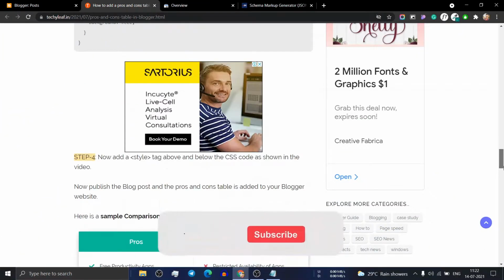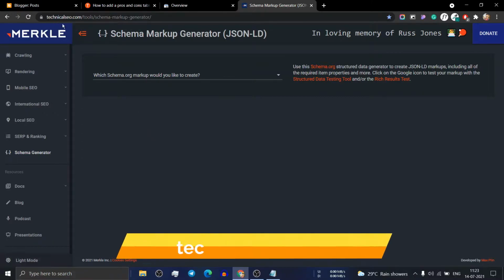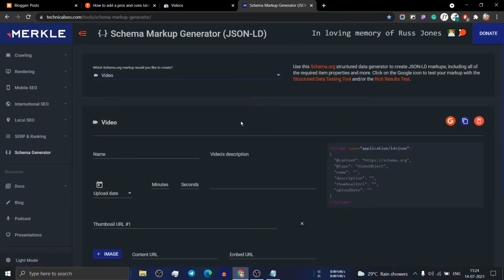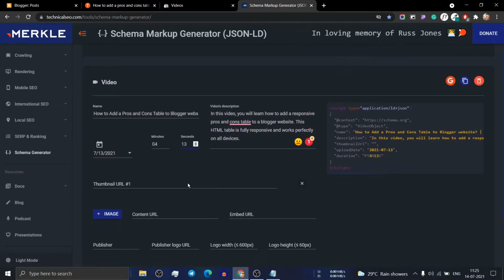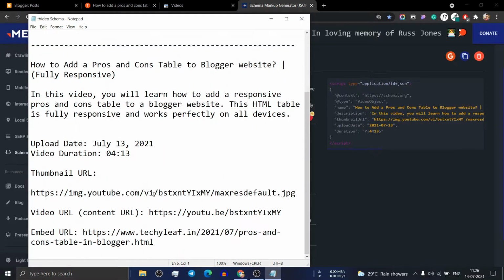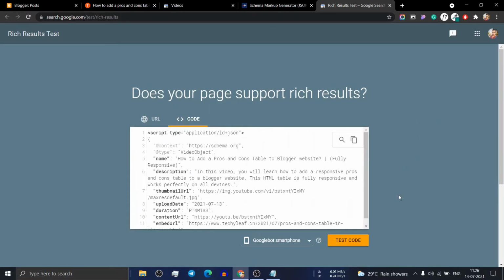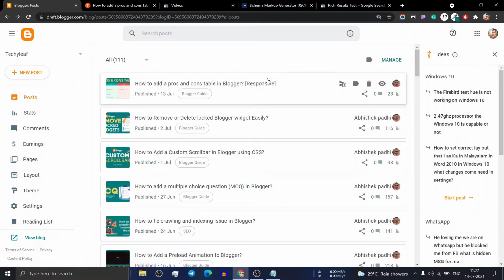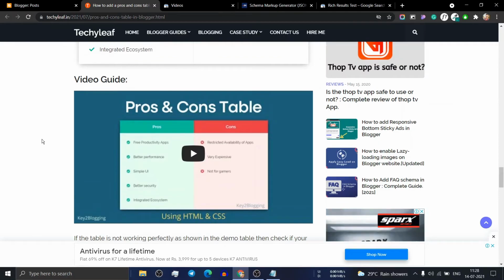Video Schema : What is it and how to add the schema Markup in website?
This video will help you understand what is video schema, why you should use this in your website, and how to generate the schema markup and add it to the website.

Here, in this video, I will show how to add video schema to a blogger website but you can add schema to any other CMS platforms like Wordpress, Joomla, etc. Just add it in the HTML section of the blog post.

What is video schema markup?
Video schema markup is Structured data that helps search engines better understand the video and index it quickly in the search result.

In video schema, we provide video information like video title, description, video length, upload date, thumbnail URL, embedded URL, etc.

► Wireless mouse